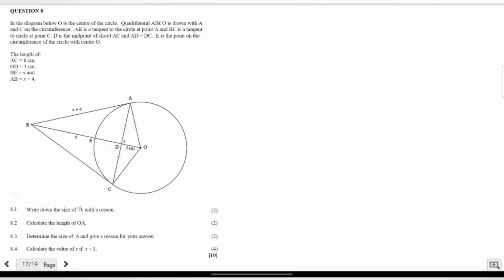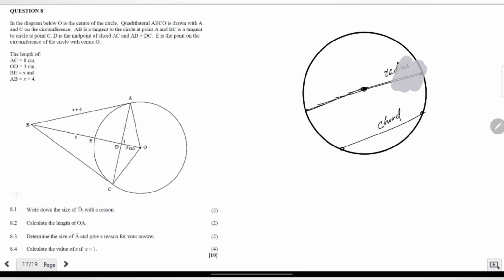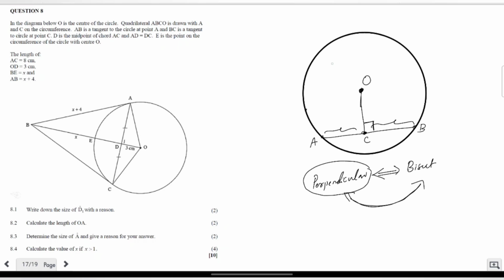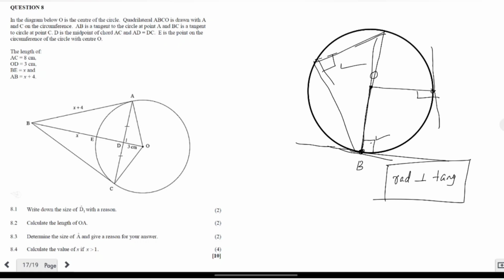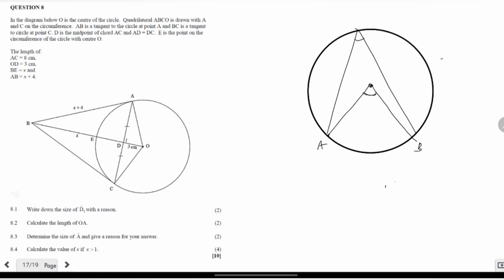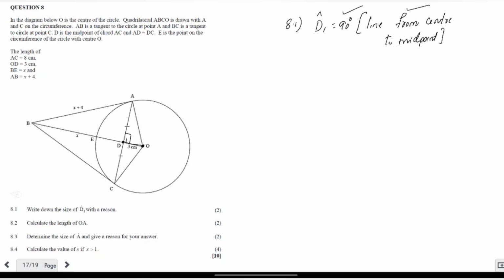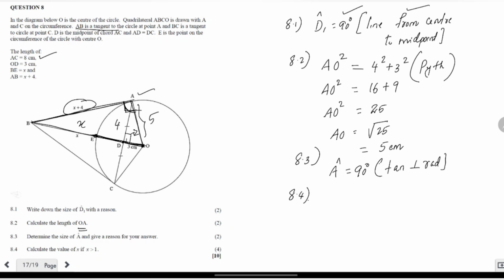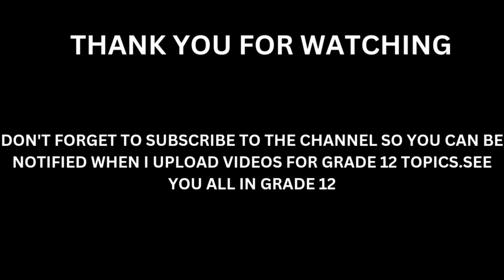GRADE 11# MATHEMATICS#PAPER 2#QUESTION 8#EUCLIDEAN GEOMETRY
LINE FROM CENTRE TO MIDPOINT
RADIUS PERPENDICULAR TO TANGENT
PYTHAGORAS THEOREM